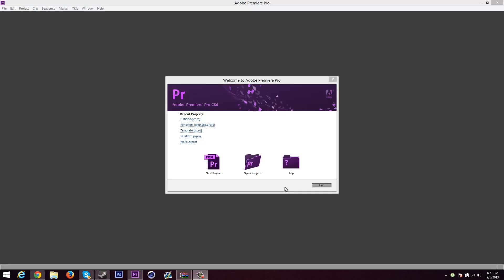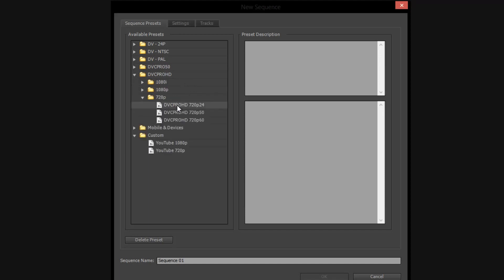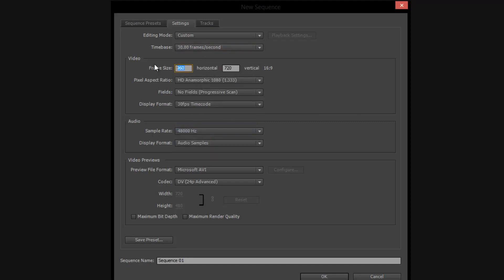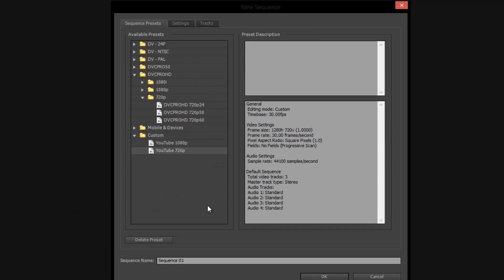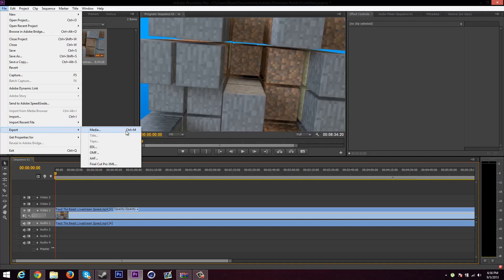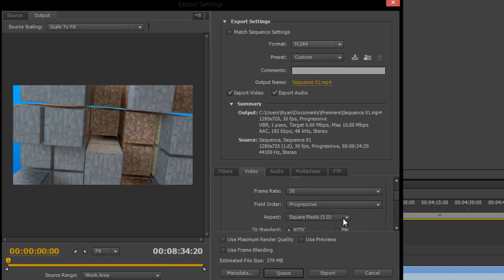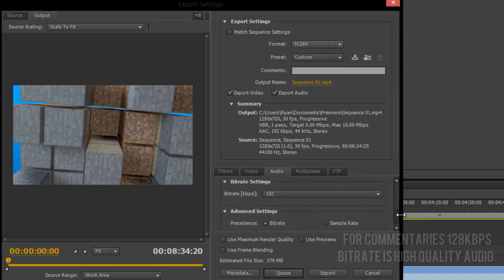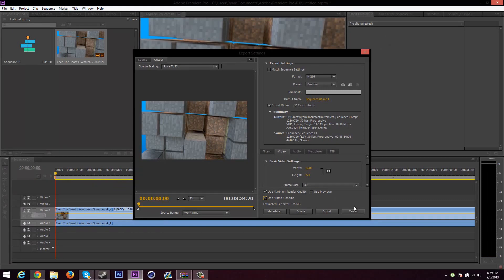Best Render Settings for Adobe Premiere Pro CS6!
Adobe Premiere Pro CS6 is the newest version of Adobe's Video Editing Software. This is also known as Export Settings. If you enjoyed the video, leave it with a like to show some support!